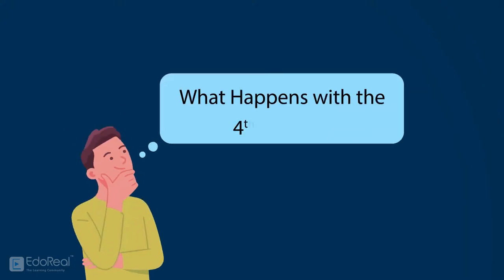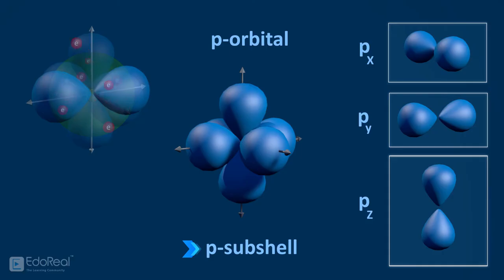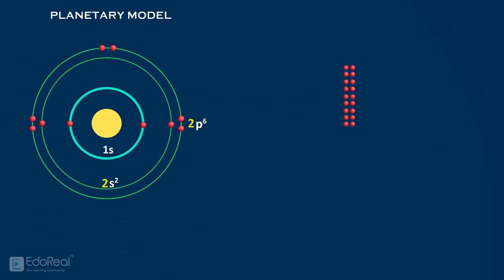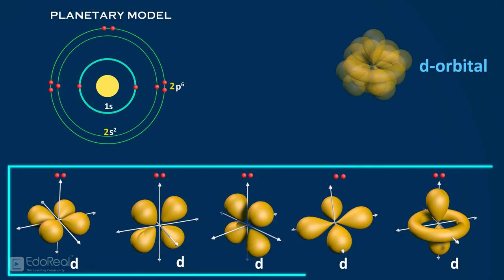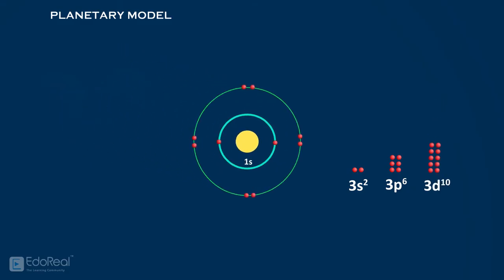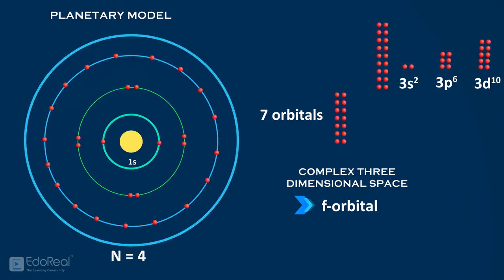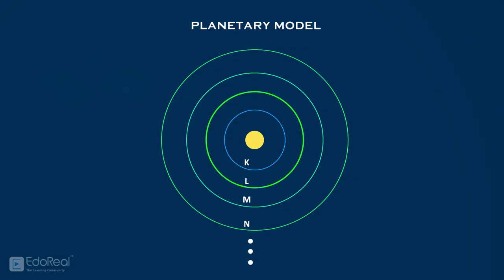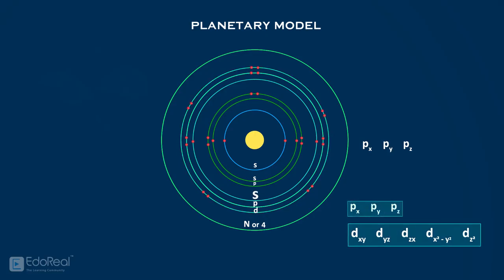Atomic Orbitals p, d, f orbitals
Orbitals and orbits
When a planet moves around the sun, its definite path, called an orbit, can be plotted. A drastically simplified view of the atom looks similar, in which the electrons orbit around the nucleus. The truth is different; electrons, in fact, inhabit regions of space known as orbitals. Orbits and orbitals sound similar, but they have quite different meanings. It is essential to understand the difference between them.
The impossibility of drawing orbits for electrons
To plot a path for something, the exact location and trajectory of the object must be known. This is imossible for electrons. The Heisenberg Uncertainty Principle states that it is impossible to define with absolute precision, at the same time, both the position and the momentum of an electron. That makes it impossible to plot an orbit for an electron around a nucleus.
Consider a single hydrogen atom: at a particular instant, the position of the electron is plotted. The position is plotted again soon afterward, and it is in a different position. There is no way to tell how it moved from the first place to the second. This process is repeated many times, eventually creating a 3D map of the places that the electron is likely to be found.
In the hydrogen case, the electron can be found anywhere within a spherical space surrounding the nucleus. The figure above shows a cross-section of this spherical space. 95% of the time (or any arbitrary, high percentage), the electron is found within a fairly easily defined region of space quite close to the nucleus. Such a region of space is called an orbital, and it can be thought of as the region of space the electron inhabits. It is impossible to know what the electron is doing inside the orbital, so the electron's actions are ignored completely. All that can be said is that if an electron is in a particular orbital, it has a particular, definable energy.
Each orbital has a name.
The orbital occupied by the hydrogen electron is called a 1s orbital. The number "1" represents the fact that the orbital is in the energy level closest to the nucleus. The letter "s" indicates the shape of the orbital: s orbitals are spherically symmetric around the nucleus—​they look like hollow balls made of chunky material with the nucleus at the center.
The orbital shown above is a 2s orbital. This is similar to a 1s orbital, except that the region where there is the greatest chance of finding the electron is further from the nucleus. This is an orbital at the second energy level. There is another region of slightly higher electron density (where the dots are thicker) nearer the nucleus ("electron density" is another way of describing the likelihood of an electron at a particular place).
2s (and 3s, 4s, etc.) electrons spend some of their time closer to the nucleus than might be expected. The effect of this is to slightly reduce the energy of electrons in s orbitals. The nearer the nucleus the electrons get, the lower their energy. 3s, 4s (etc.) orbitals are progressively further from the nucleus.